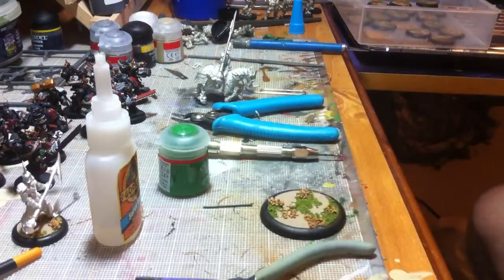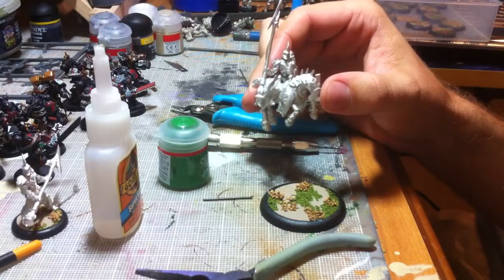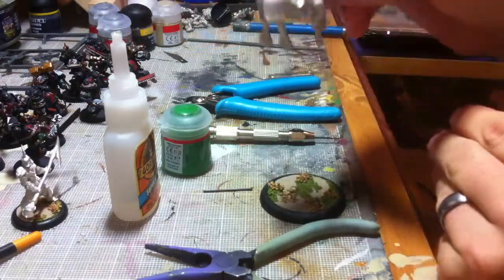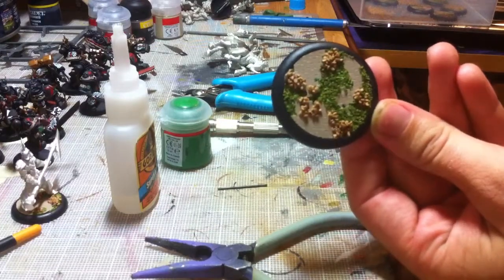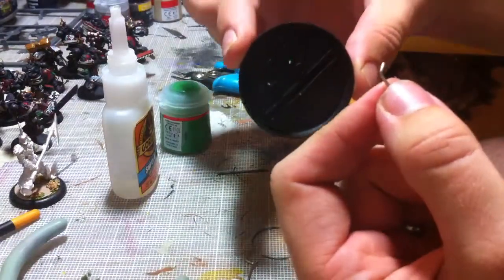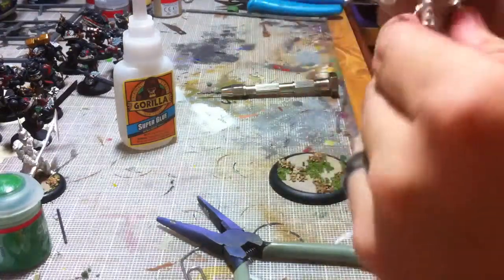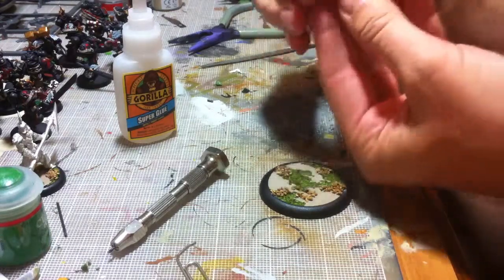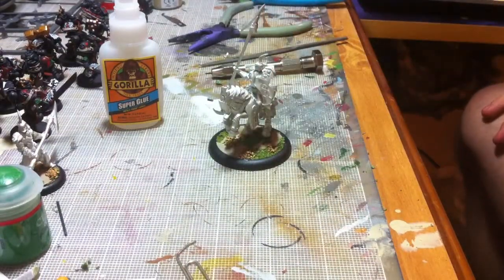CG2 Tutorial- pining metal models to bases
Tut time